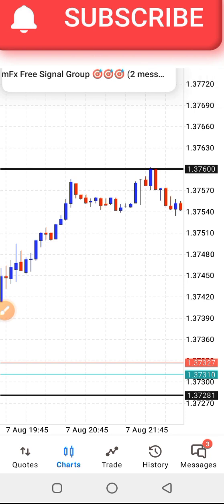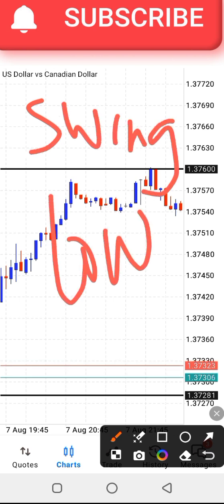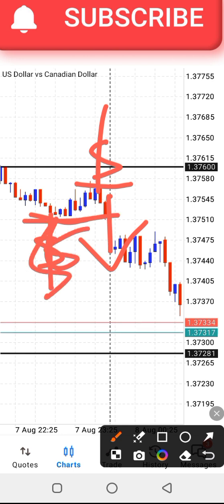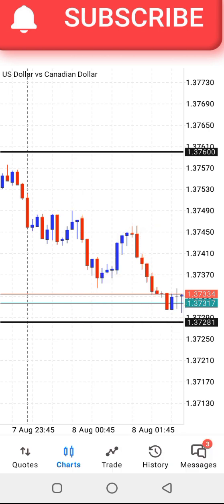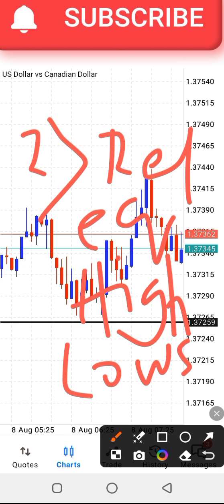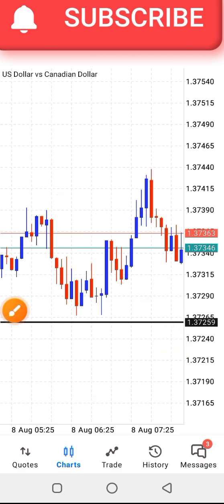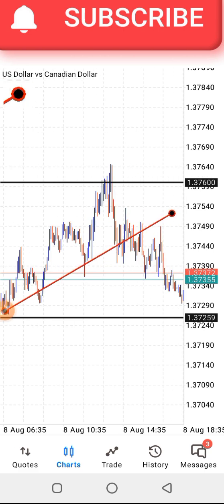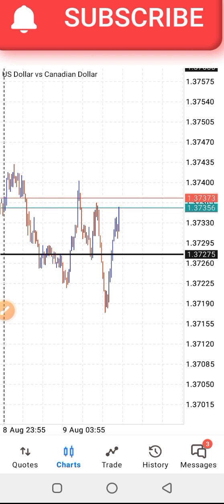Liquidity Scalping !!! (What Moves The Market???(SMC/ICT)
This video explains that really moves the forex market. Forex traders can take advantage of this in order to make money online in the forex market